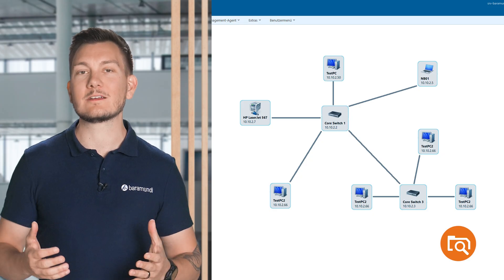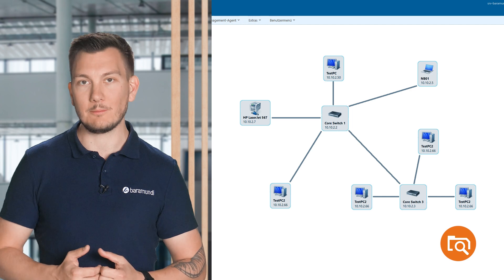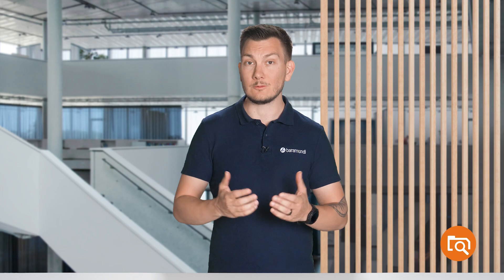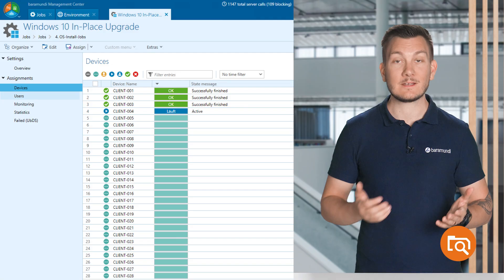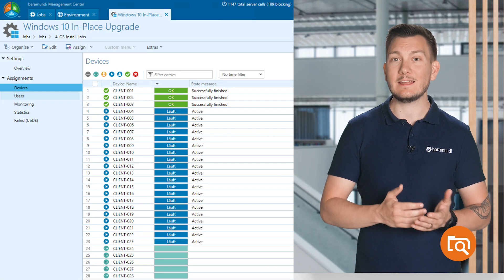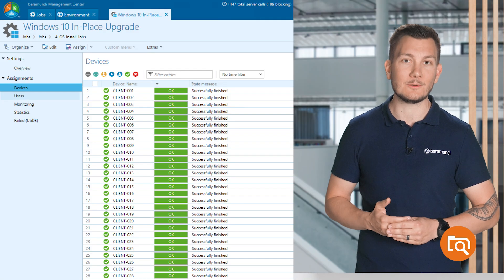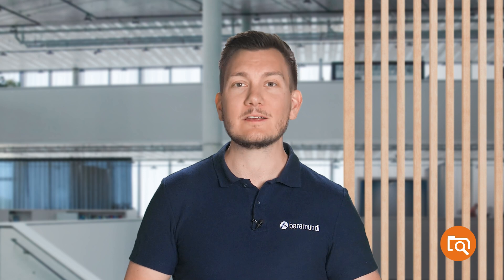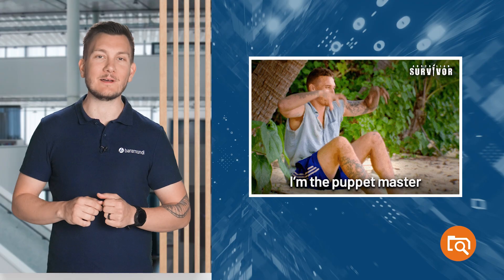Network transparency with baramundi Inventory and Network Devices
Discover how baramundi Inventory and Network Devices provide you with the detailed network transparency you need for informed decision-making. In this video, we'll demonstrate how to create intuitive network maps and ensure that the installed software on every device in your network meets the requirements. Optimize your network management with baramundi!